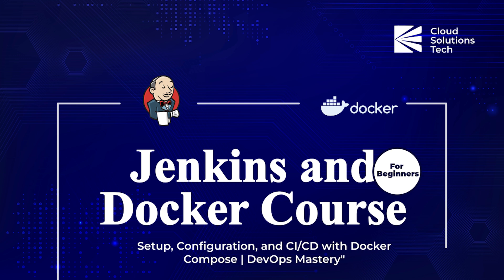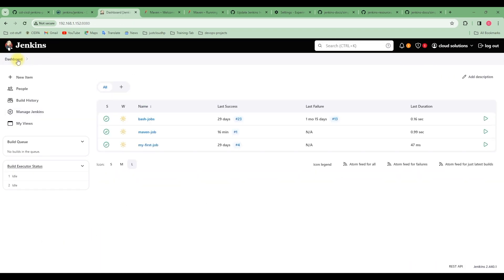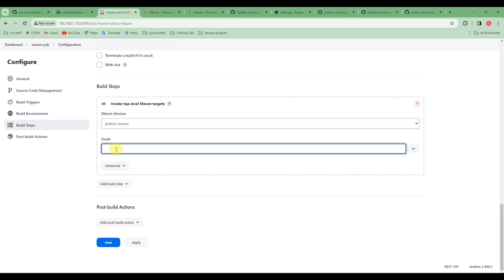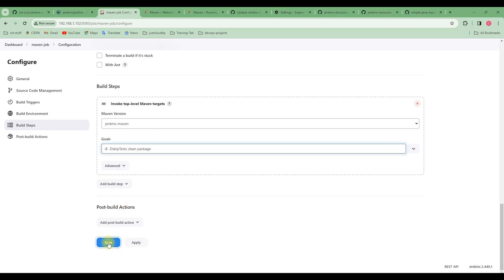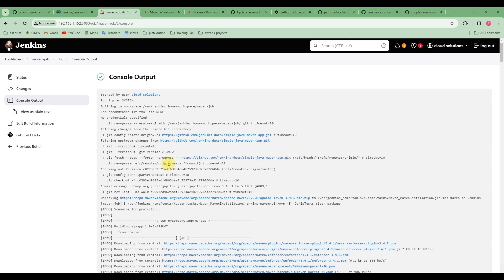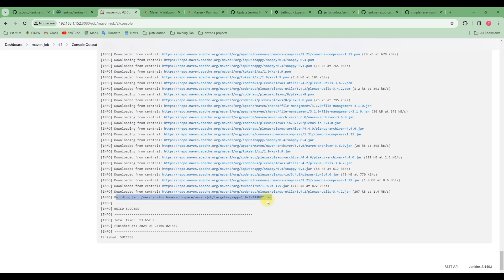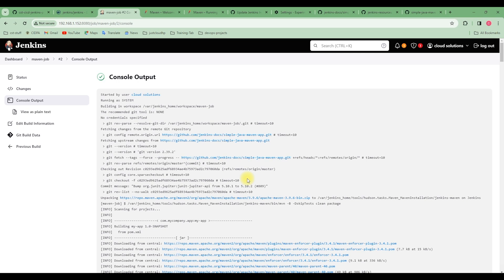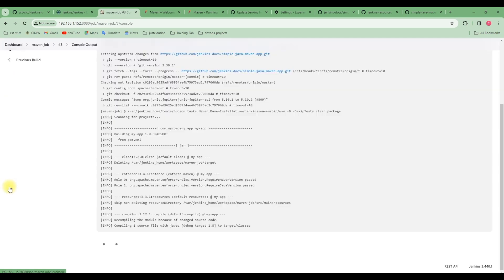Building JAR Files for Java Projects in Jenkins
🚀 Effortless JAR File Builds: Streamlining Java Projects with Maven in Jenkins 🛠️

Welcome to Cloud Solutions Tech! In this tutorial, we'll guide you through the process of effortlessly building JAR files for Java projects using Maven in Jenkins. Whether you're a Java developer or a DevOps enthusiast, this video will provide you with the essential knowledge and skills to streamline your Java project builds with ease.

🌐 About This Tutorial:
In this Jenkins Docker series, we'll focus on streamlining Java project builds by leveraging Maven in Jenkins. You'll learn how to configure Jenkins to utilize Maven for project builds, automate the build process, and generate JAR artifacts seamlessly within a Dockerized environment.

🔍 What You'll Learn:

🏗️ Setting Up Maven in Jenkins: Step-by-step guide to configuring Jenkins to use Maven for Java project builds.
⚙️ Creating Maven Build Jobs: Demonstrating how to create Maven build jobs in Jenkins for building JAR files.
🛠️ Customizing Maven Builds: Exploring Maven configuration options and optimizing build settings for efficiency.
🔧 Automating Build Pipelines: Leveraging Jenkins to automate Java project builds and streamline CI/CD workflows.
🚀 Enhancing Productivity: Empowering developers with an effortless and efficient JAR file build process for Java projects.
🐳 Why Jenkins Docker Series?
Docker provides a flexible and portable environment for running Jenkins, making it ideal for CI/CD pipelines. Join us in this tutorial to learn how to harness the power of Docker to streamline your Java project builds with Maven in Jenkins.

🚀 Ready to Streamline Your Java Project Builds with Maven in Jenkins? Let's Dive In! 🔥